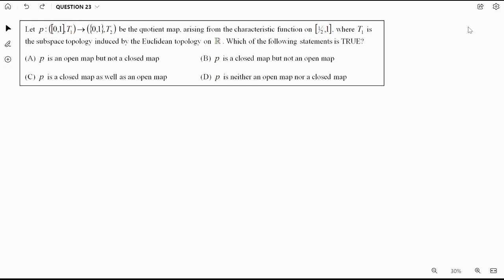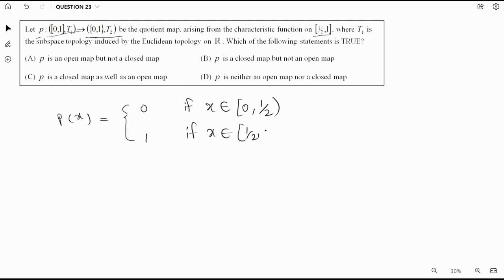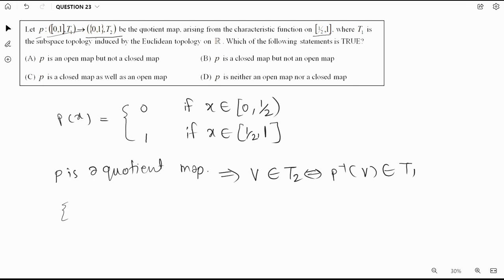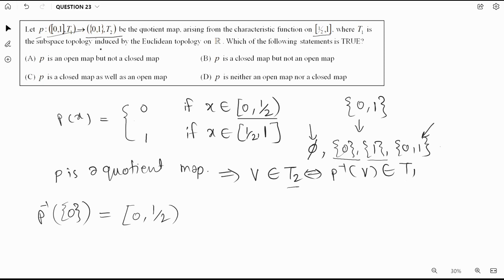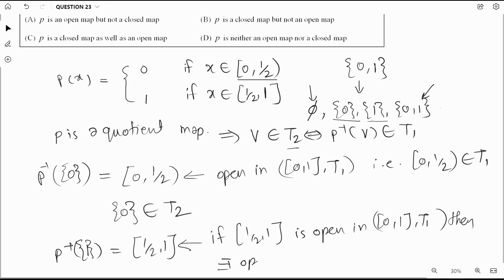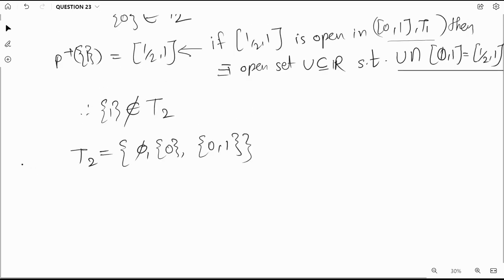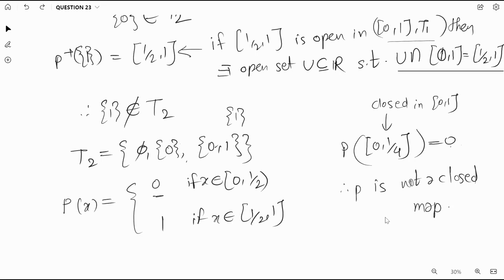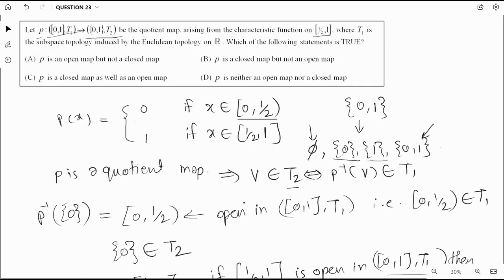GATE 2022 MATHEMATICS | TOPOLOGY | Question 23 Solution